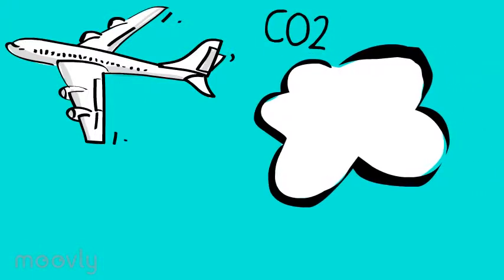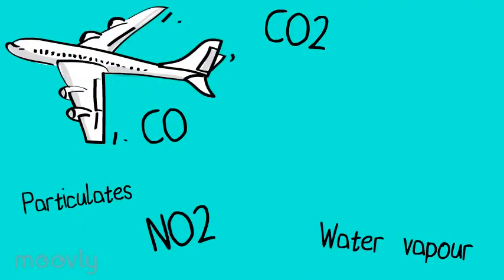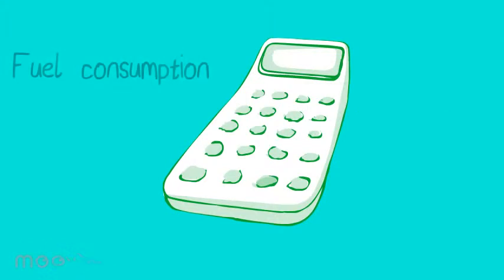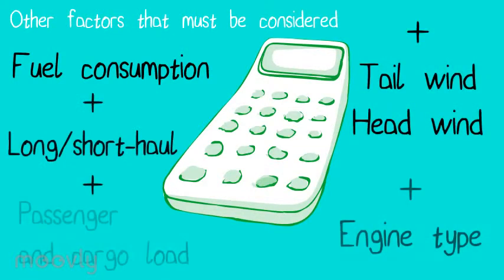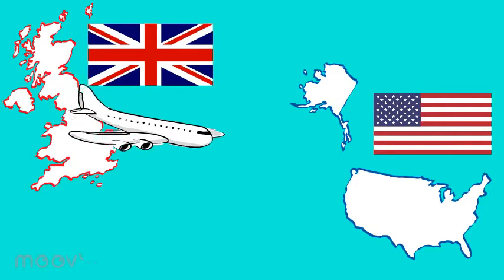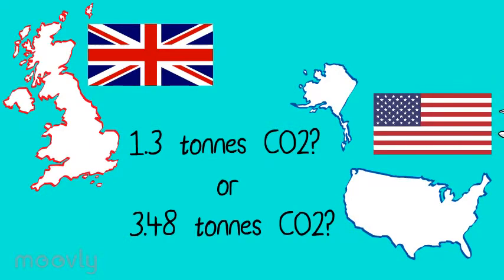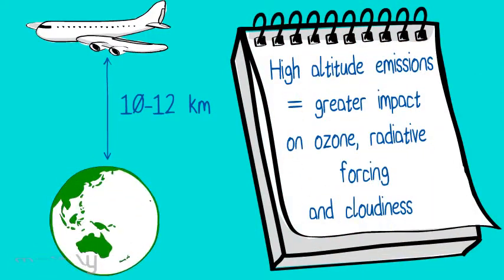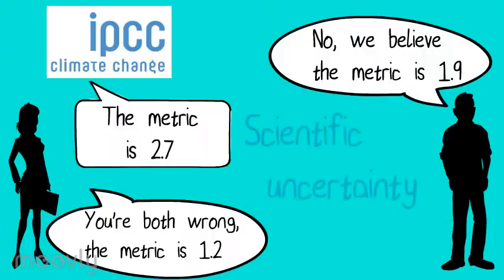Civil Aviation Emissions